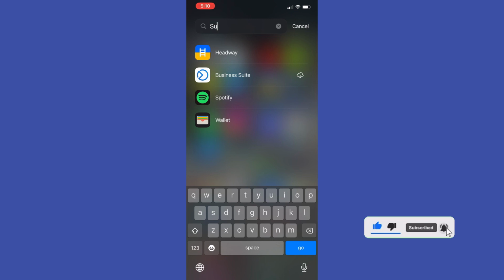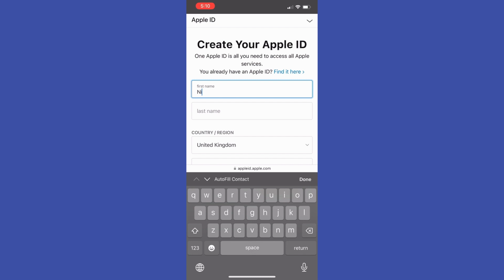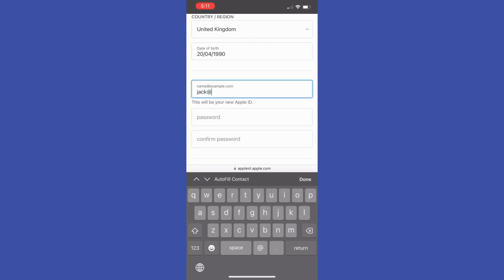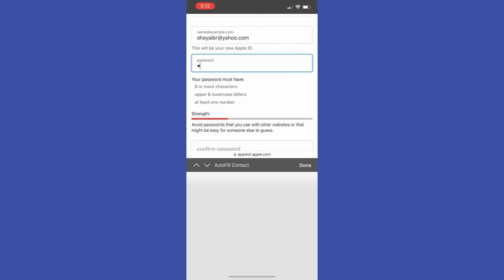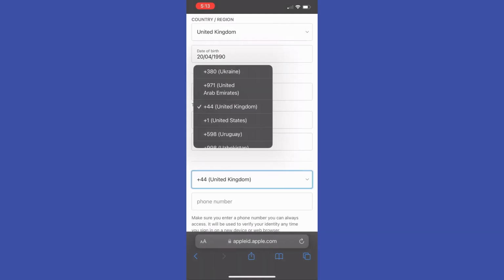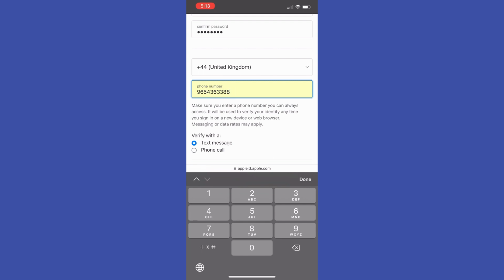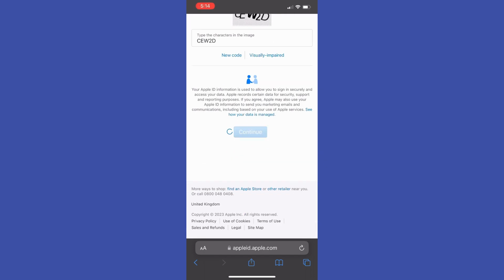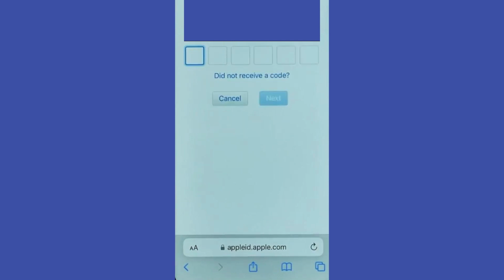How to Create Apple ID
Searching for a guide on How to Create Apple ID  ? We've got a video for you! This video will provide a detailed explanation of How to Create Apple ID  . Watch our video and learn this easy process.